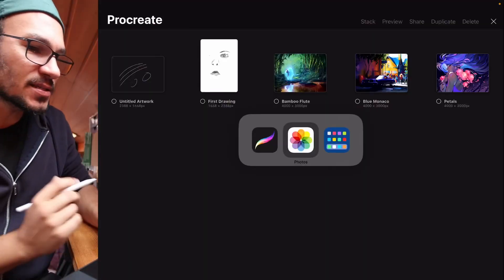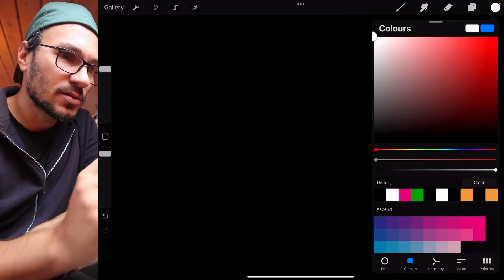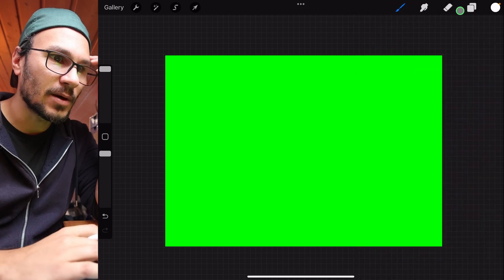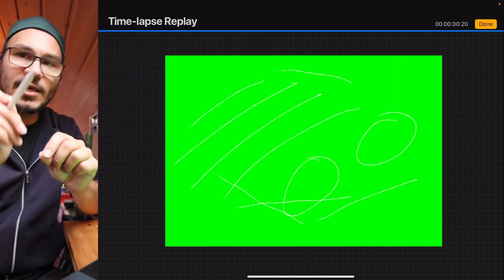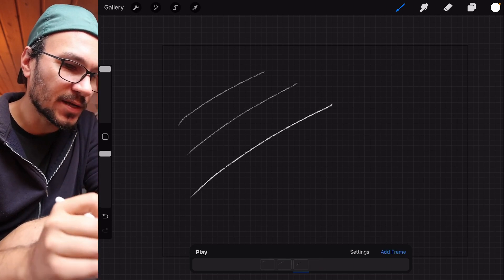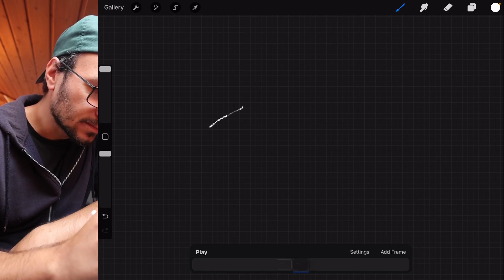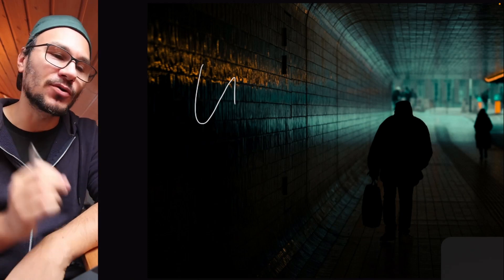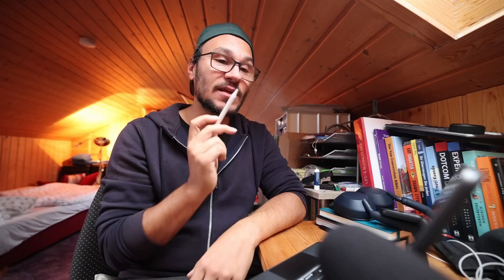TOP 3 Ways to ANIMATE in Procreate!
In this Video i will show you how you can use 3 different ways to make  Hand Drawing Animations using Procreate so you can create a Library for DaVinci Resolve for the iPad.